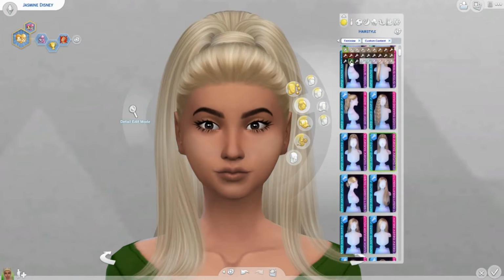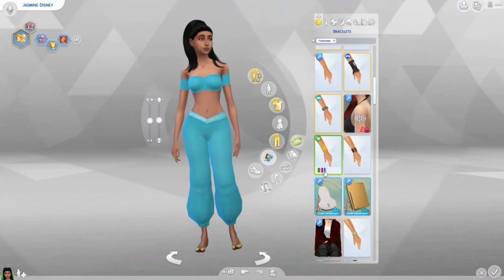Jasmine - Aladdin | Speed CAS | The Sims 4 [CC LINKS]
Video Schedule:
Monday ✗
Tuesday ✓
Wednesday ✗
Thursday ✓
Friday ✗
Saturday ✓
Sunday ✓

♦ The Sims 4 Gallery: rubyredinstead